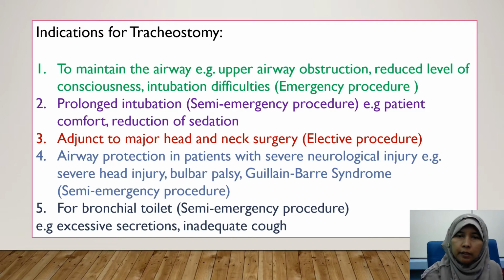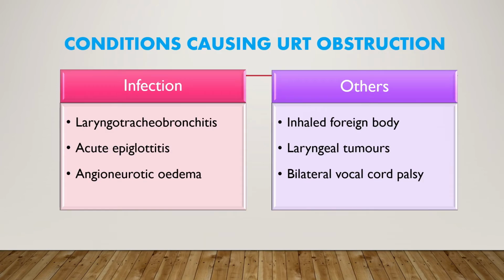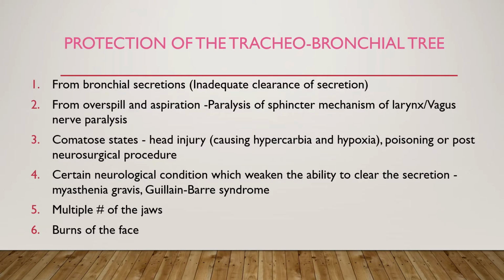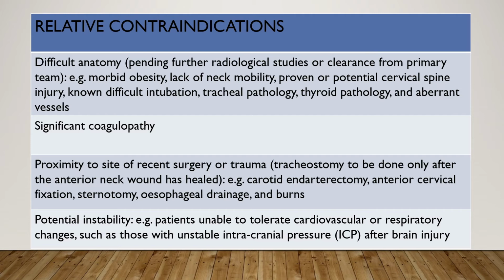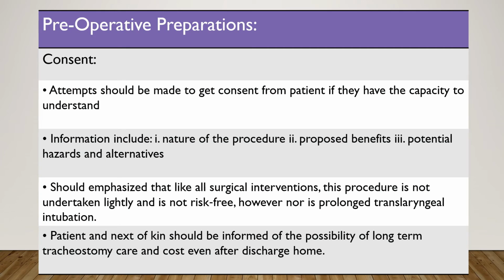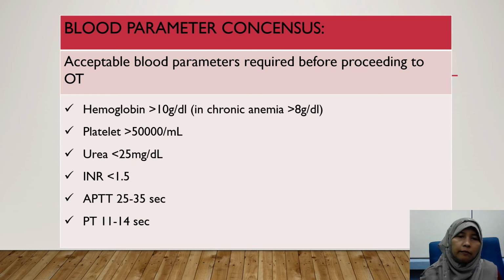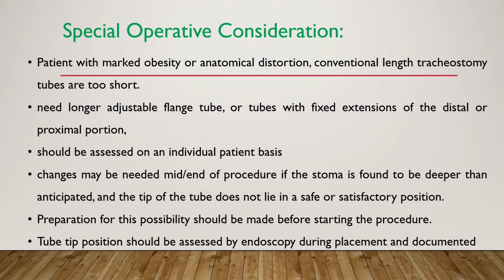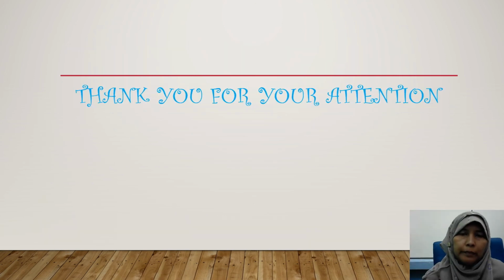INDICATIONS OF TRACHEOSTOMY | HPSF ORL AWARENESS WEEK 2021 - NURSING UPDATE